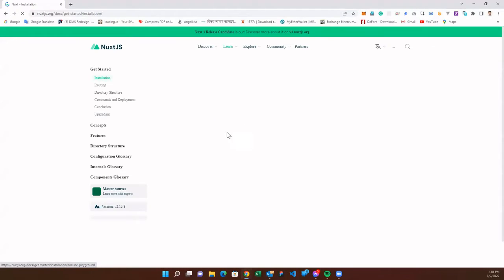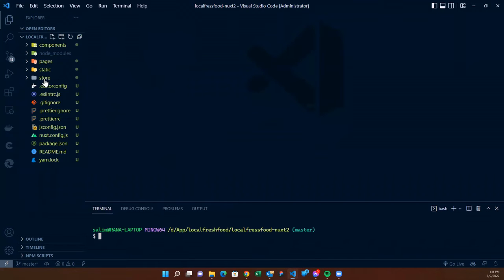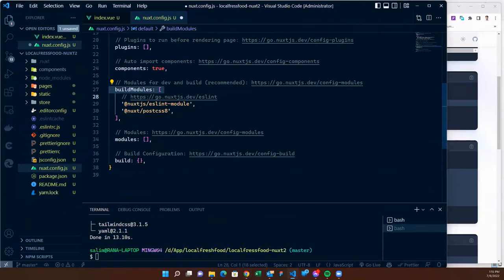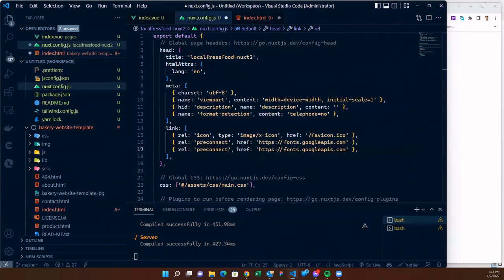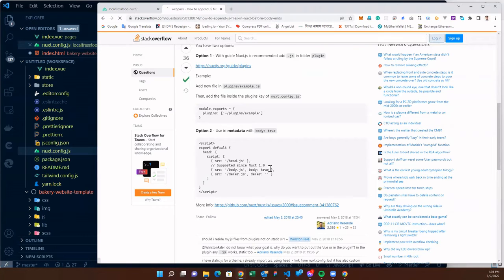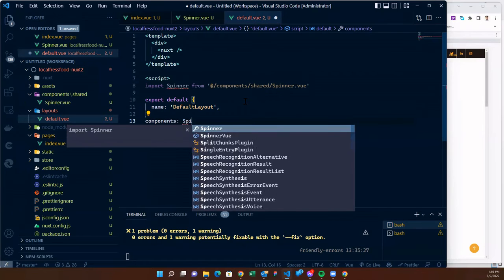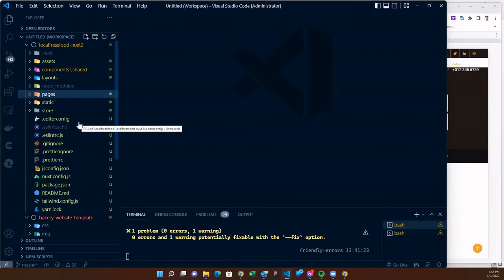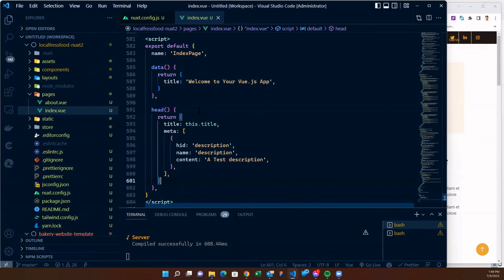Part 3: NuxtJS Application tutorial: Getting Started With NuxtJS CSS/JS files/modules/libraries Meta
In this Nuxt tutorial, a lesson from the LaraNuxt Design course, we will build an application together and learn about the folder structure that Nuxt.js gives us out of the box. If you’re not sure why you might use Nuxt.js, you might check on problems you can avoid by using Nuxt.js.

At the end of this tutorial, you should be able to go on to build basic web applications in Nuxt.js, and if you have been wondering how to get started with Nuxt.js, this will do justice to that.